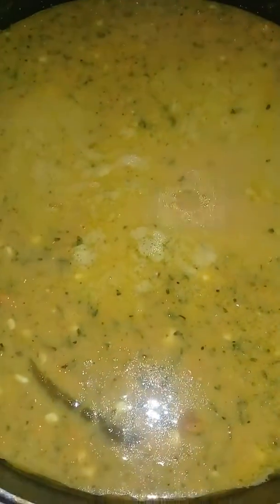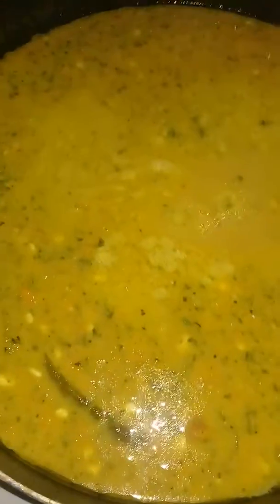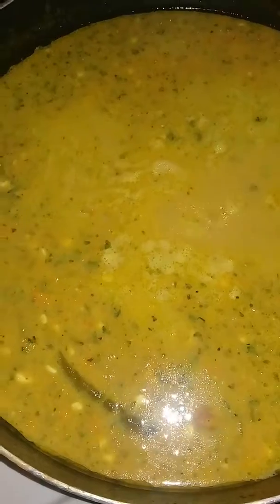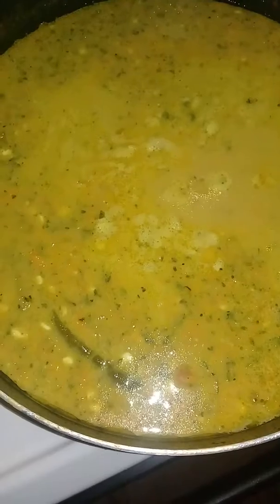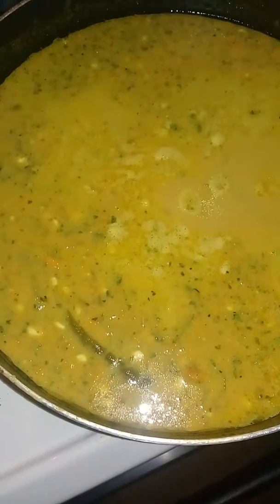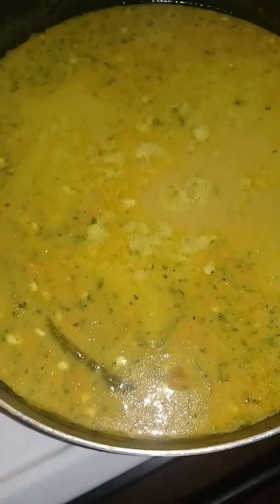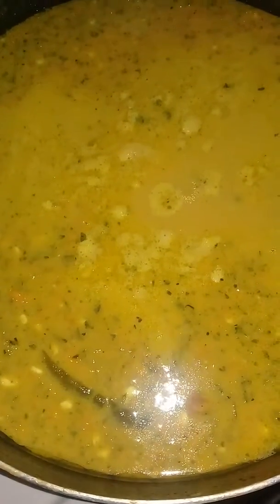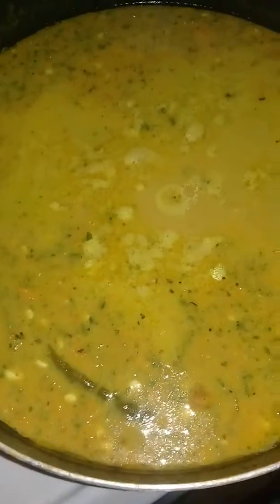Leftover soup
This is a great soup to try if you have leftovers and it's also great thing to do with your chicken carcass make a nice stock to can stock with it cook up your vegetables Mash everything up add milk and Wallah you have a beautiful soup that's Hardy and healthy